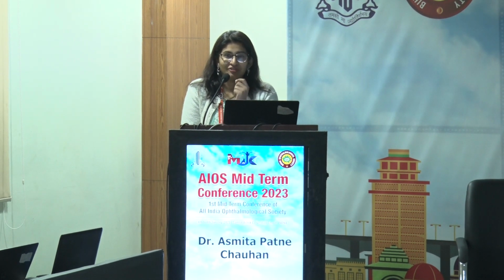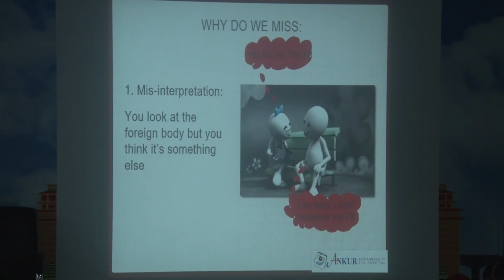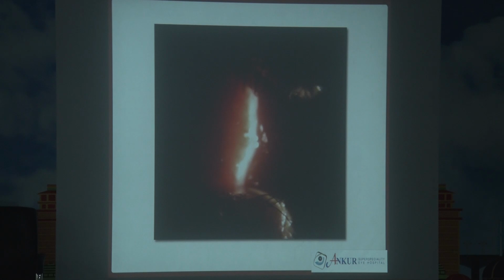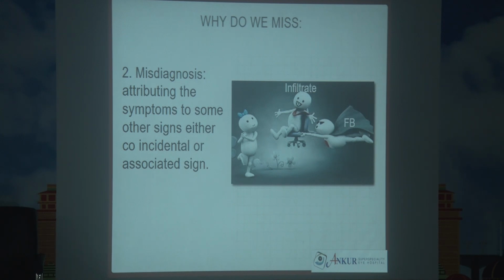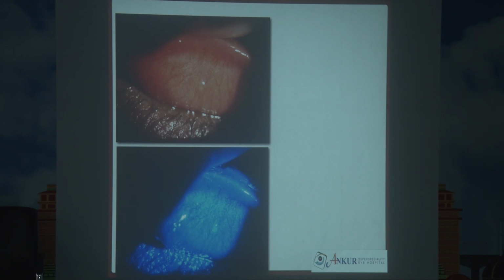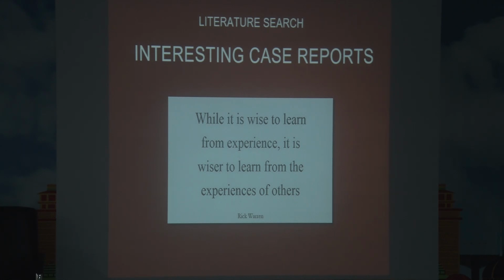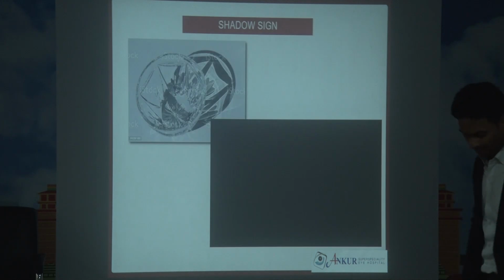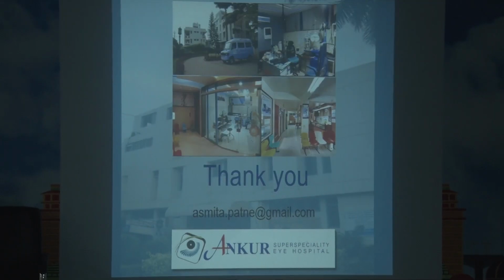AIOCMTC1 2023 GP100 topic Dr Asmita Patne Chauhan How NOT to miss superficial foreign bodies